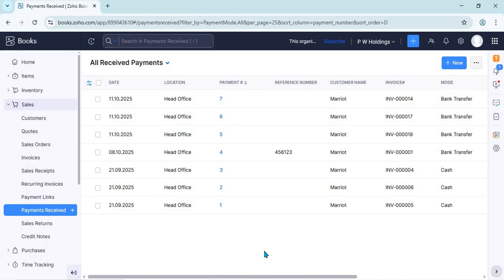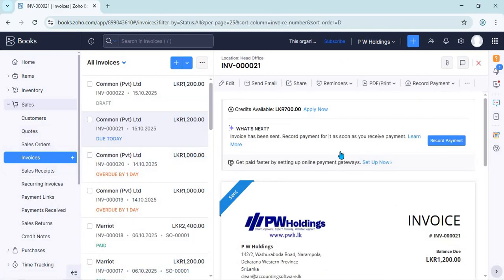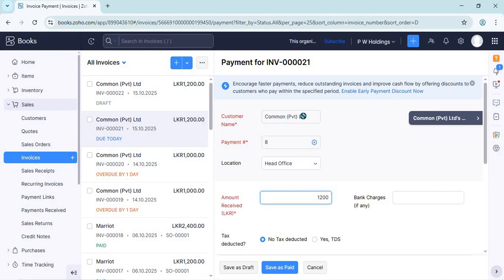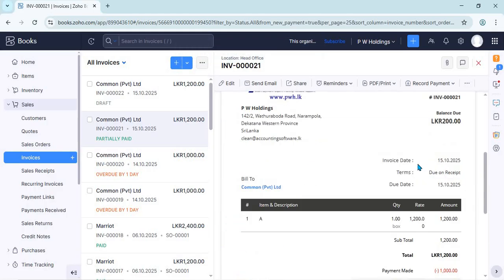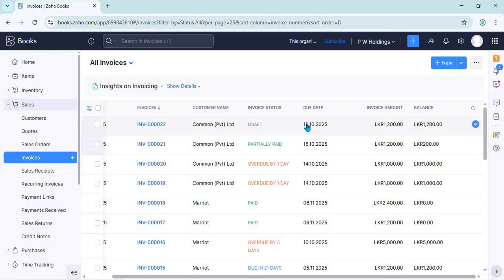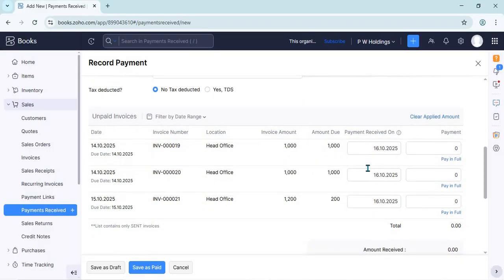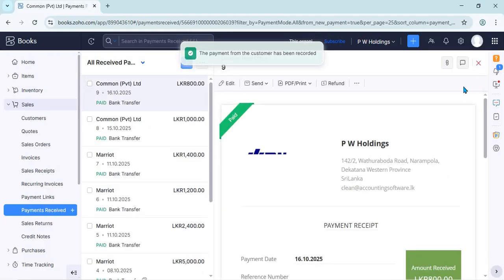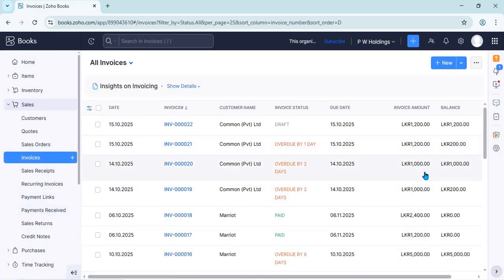Partial Payment in Zoho Books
In this tutorial, you’ll learn how to record partial payments in Zoho Books — a useful feature when customers make payments in installments or when you receive only part of the invoice amount. We’ll cover how to enter a partial payment, view the remaining balance, and track payment history to keep your accounts accurate and up to date.